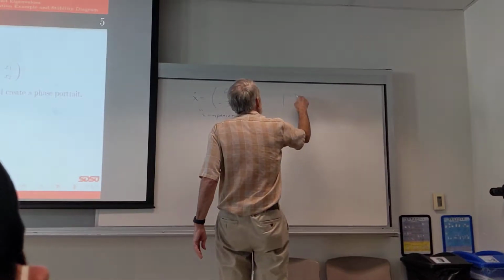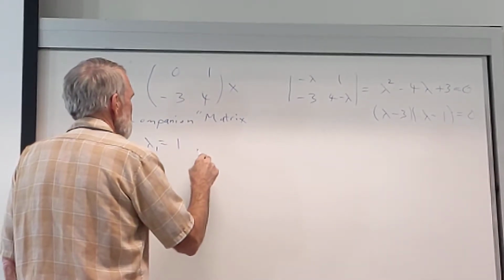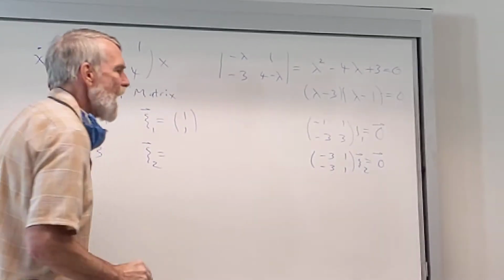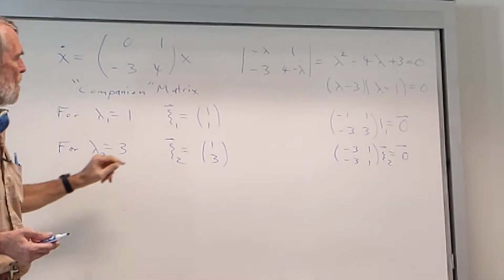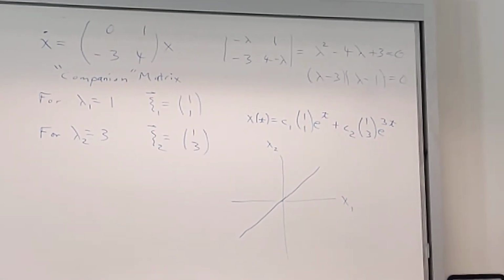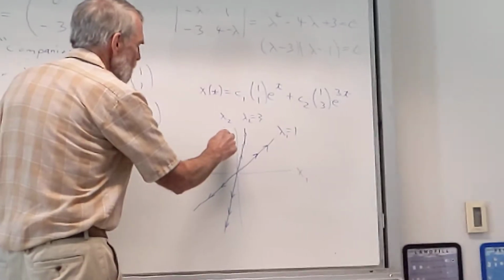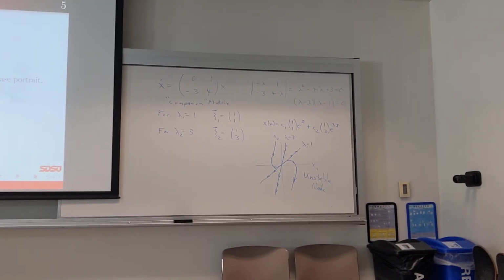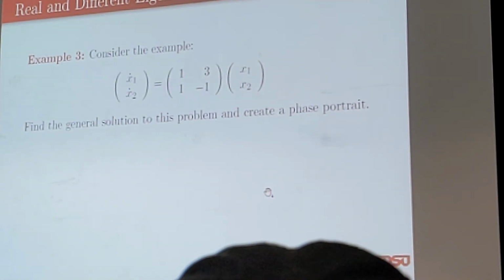example 1 math 337